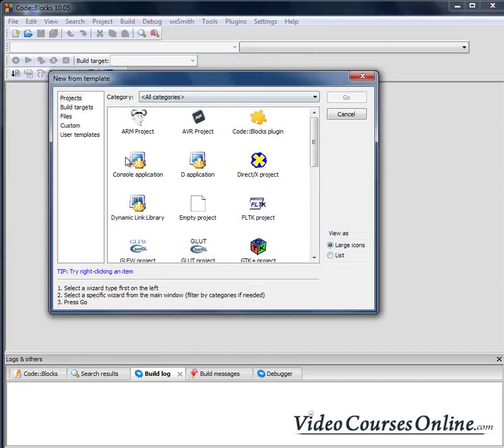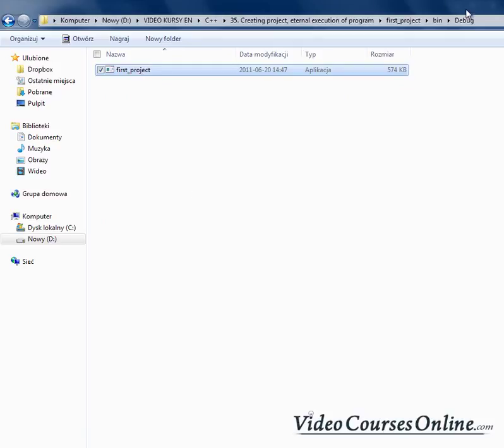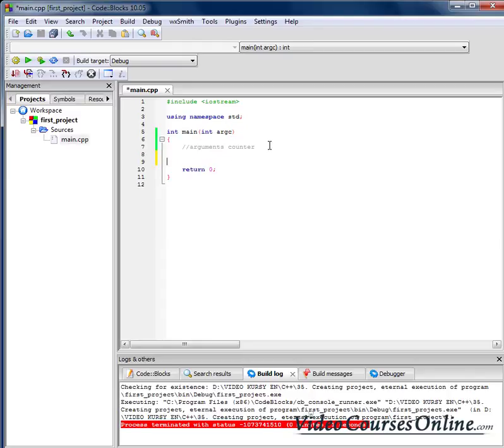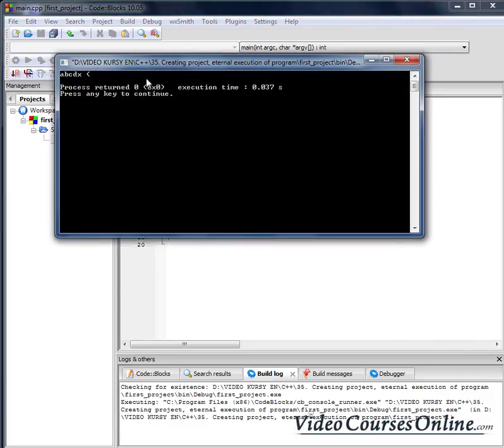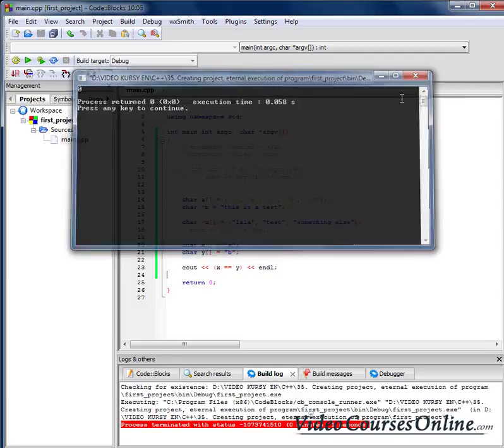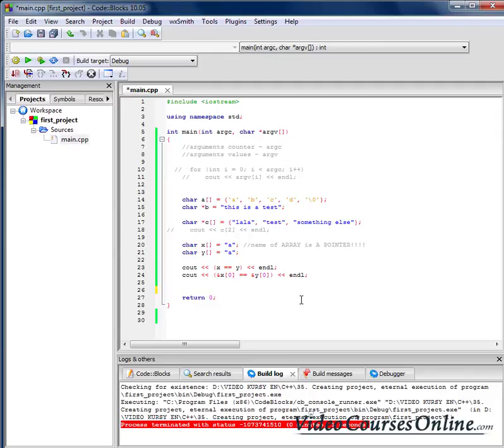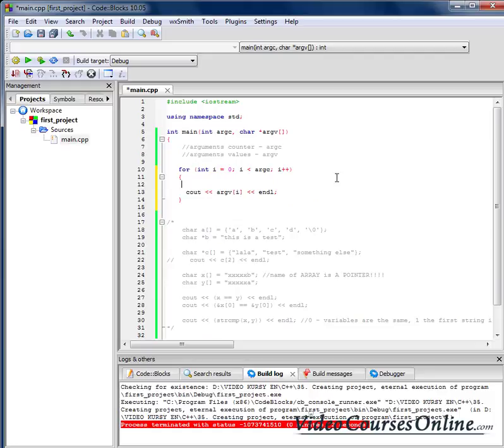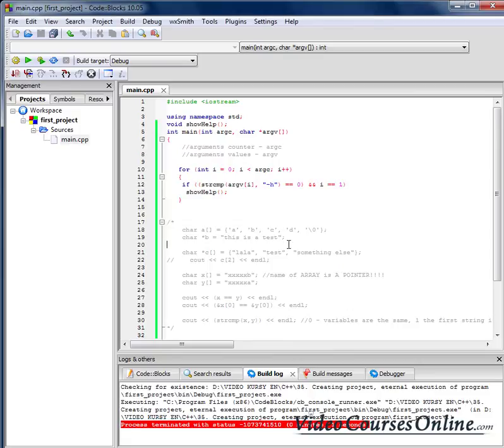001 Creating project, external execution of program